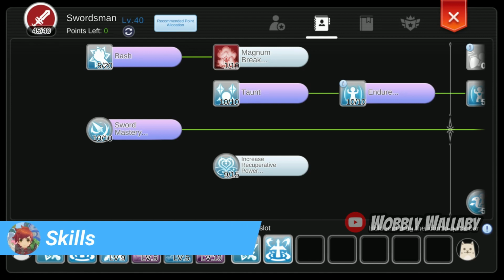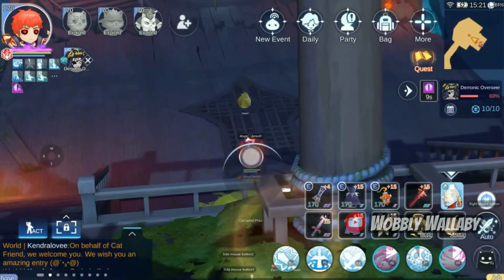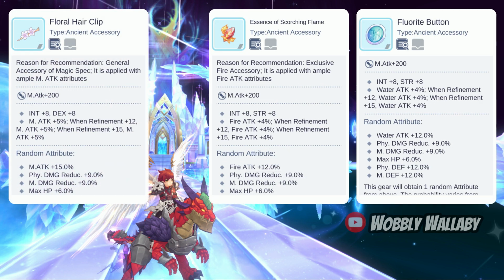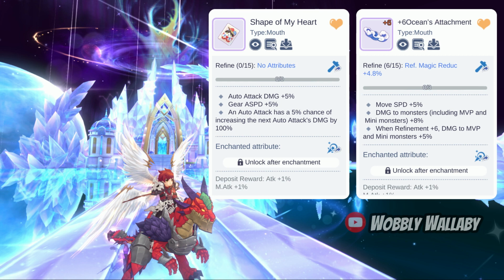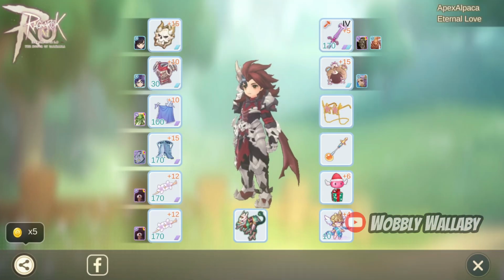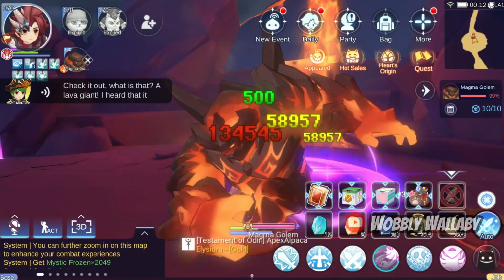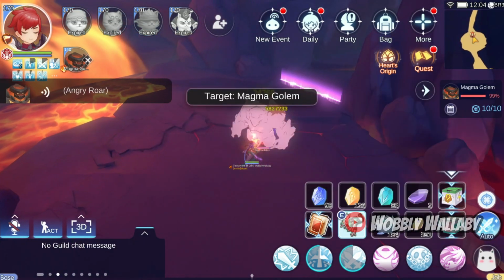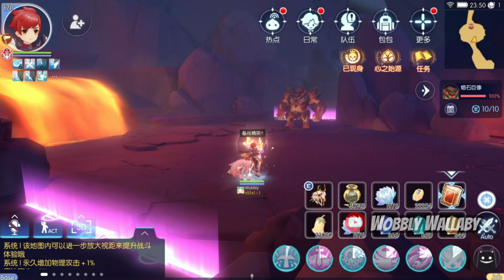Worth Playing Rune Master? From F2P to P2W | Rune Master PvE Guide | Ragnarok Mobile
When does Rune Master get good? I try Rune Master at three deposit levels: 11%, 70%, and 140% to see if it's worth playing.

A big thanks to Jesus Yamato for sharing his build!

Timestamps:
00:00 Introduction
01:40 Skills
02:34 Advanced Runes
03:23 Rune Stones
03:41 Gear
08:11 Shadow Equipment
08:41 Ancient Relic
08:55 Is It Worth Playing? F2P
11:47 Is It Worth Playing? Semi-P2W
14:34 Is It Worth Playing? P2W Whale